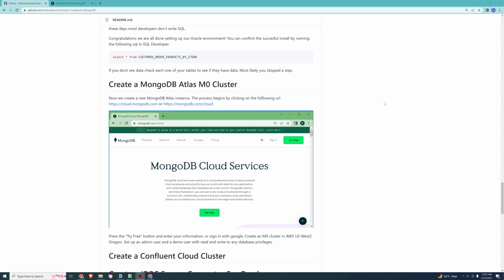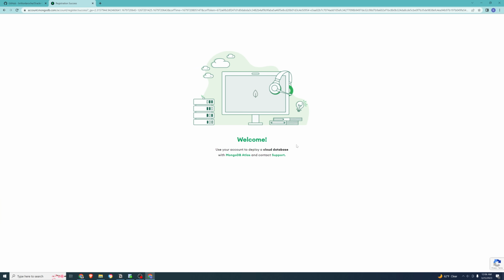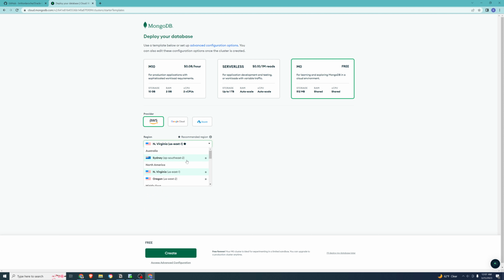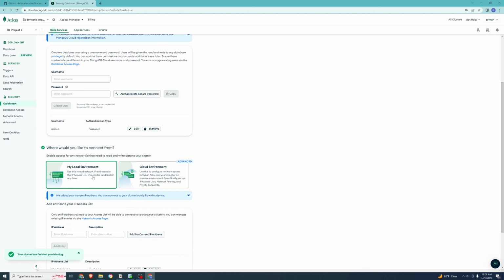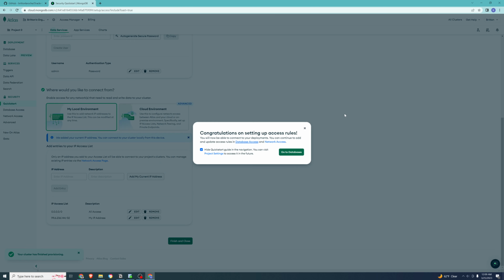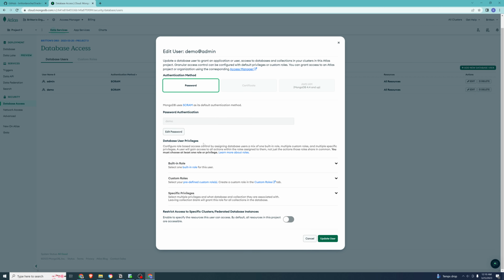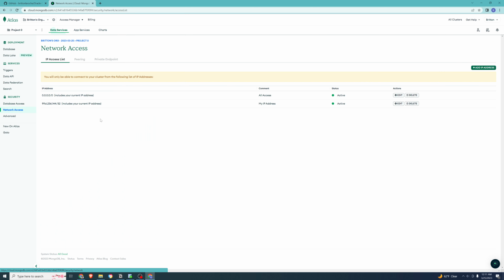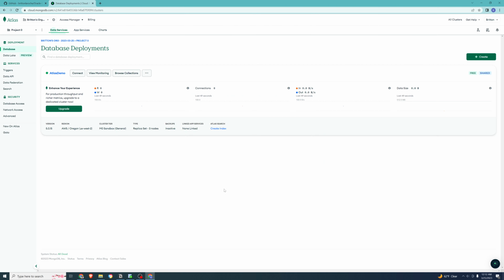Creating a MongoDB Atlas Cluster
This video shows how create a MongoDB Atlas Account and a free M0 MongoDB Atlas cluster.  The creation, creating user accounts and configuring networking will be done in about 6 minutes.

Free Hands-on lab for migrating data from Oracle to MongoDB Atlas with the Confluent Cloud is